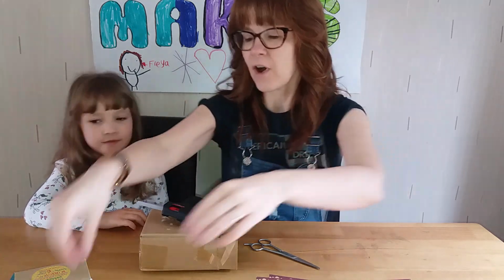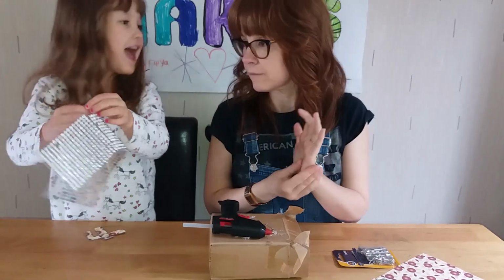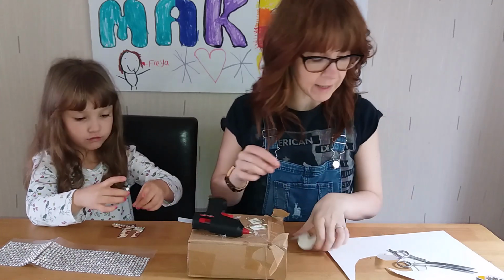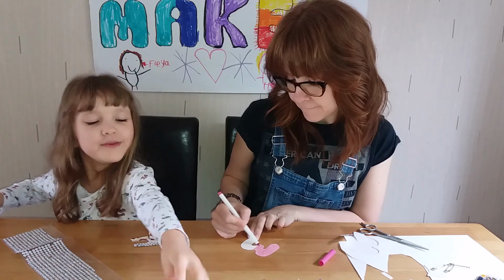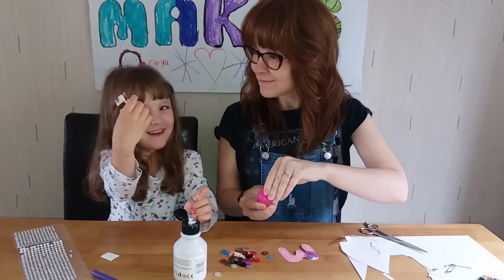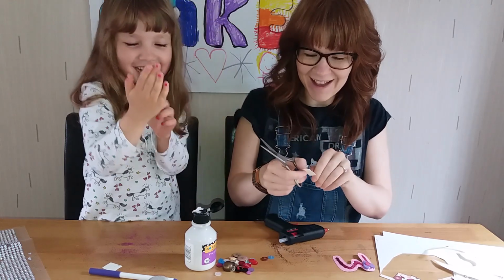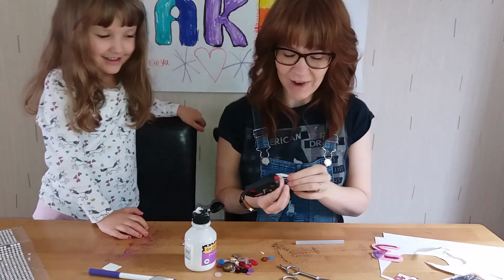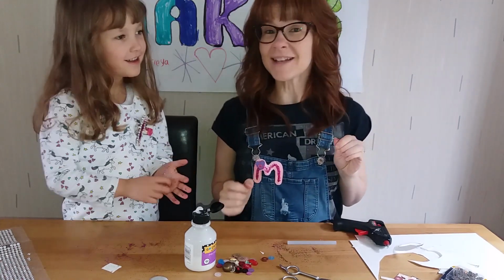DIY Home made badges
Today we made Badges out of card and safety pins. We decorated them with buttons and glitter to make them look so cool 😎